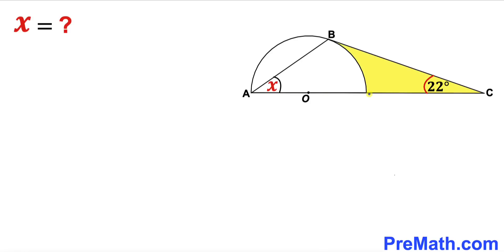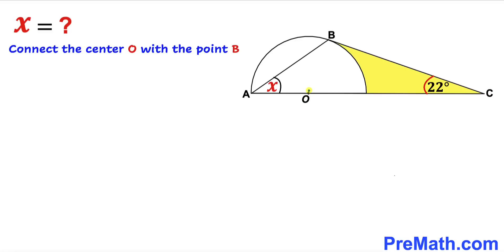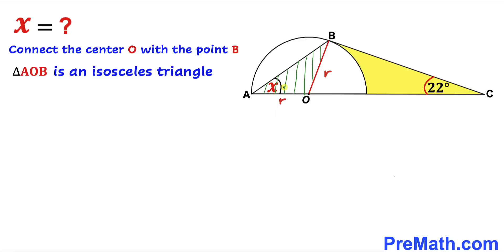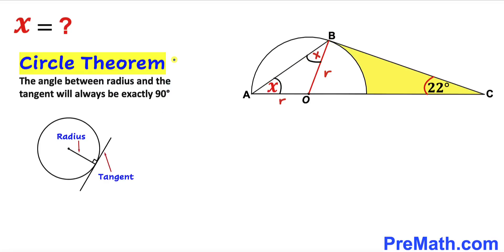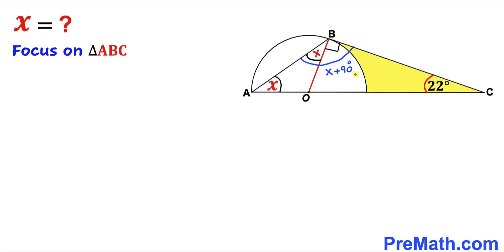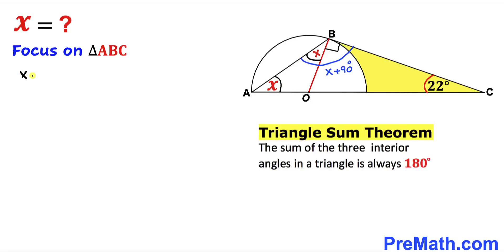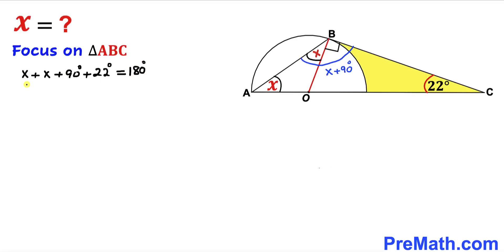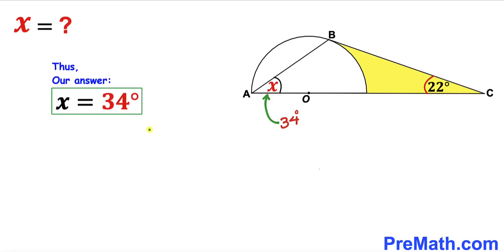Calculate the angle X and justify | Learn how to Solve the Geometry problem Quickly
Learn how to find the angle X in the given diagram.  Solve this tricky geometry problem by using the isosceles triangle properties and Circle Theorem.

Olympiad Mathematics
pre math
Isosceles Triangles
Triangle
premath
premaths
Circle Theorem